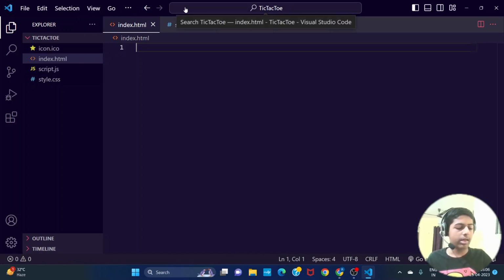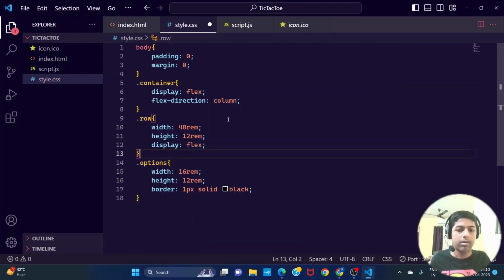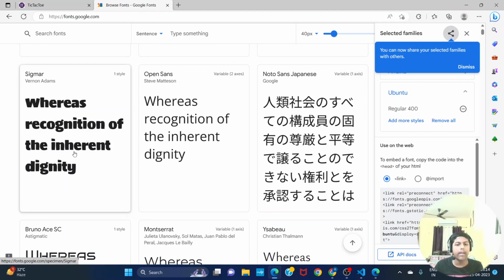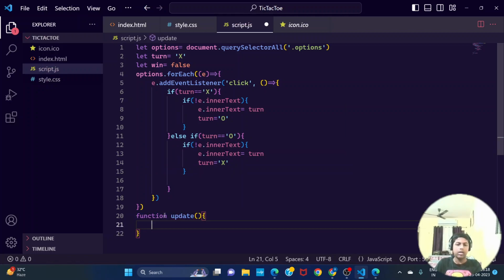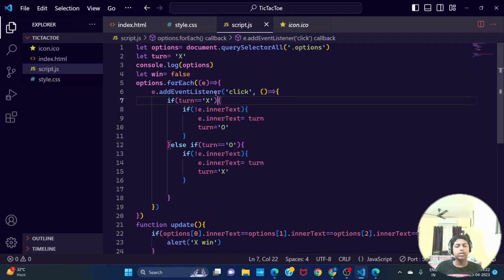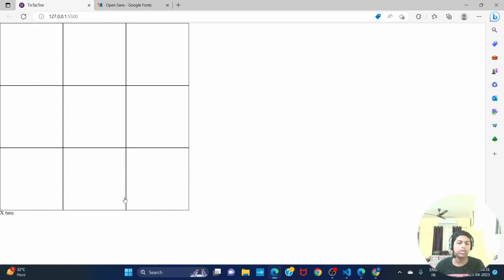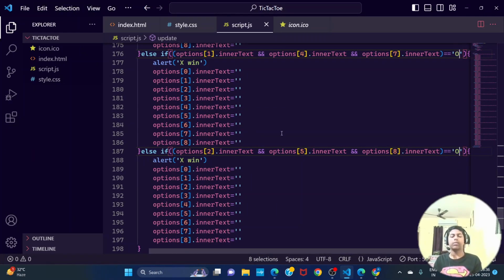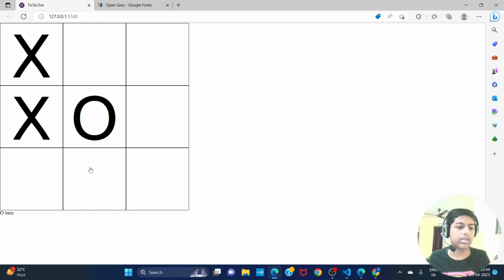How To Make TicTacToe in HTML, CSS And JS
In this video, I have made a tic tac toe game in HTML, CSS and JS.